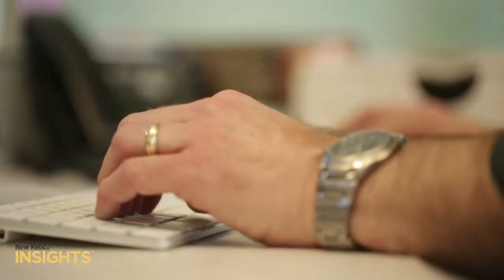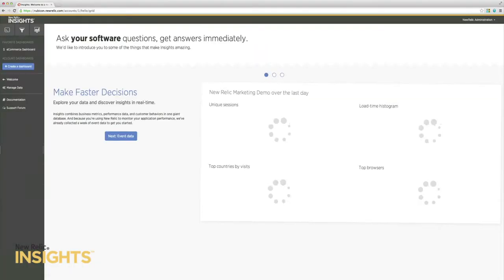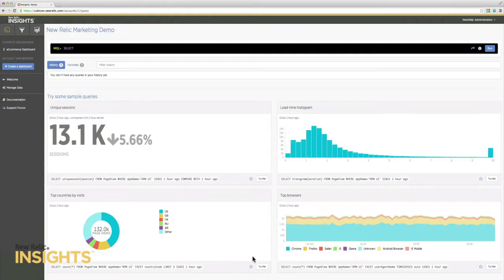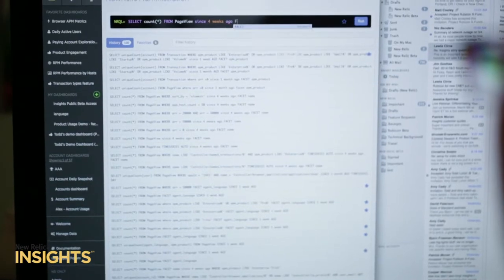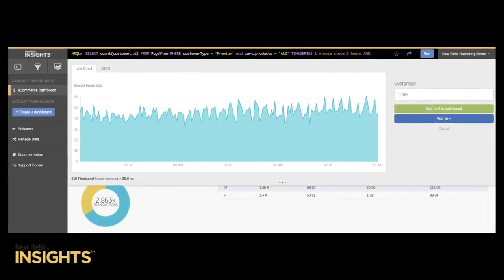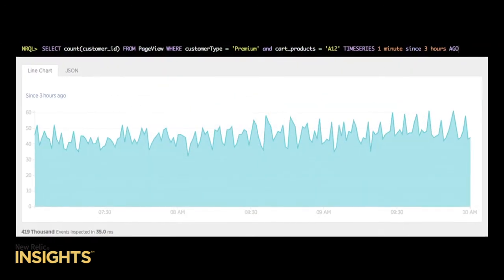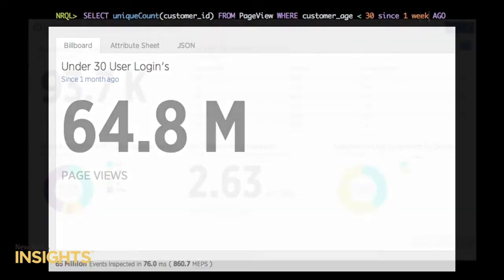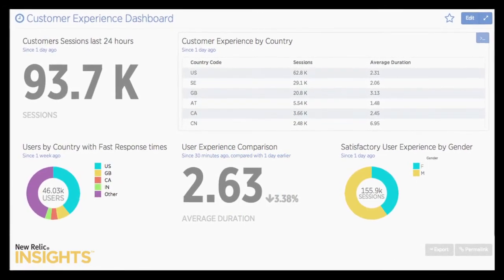Custom Insights Attributes with Todd Etchieson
Our Project Manager for New Relic Insights dives into how you can use custom attributes to get answers from your application data.